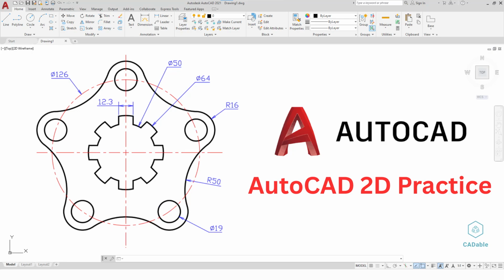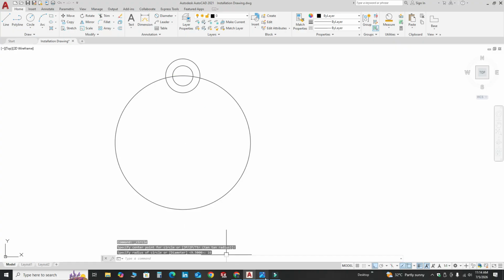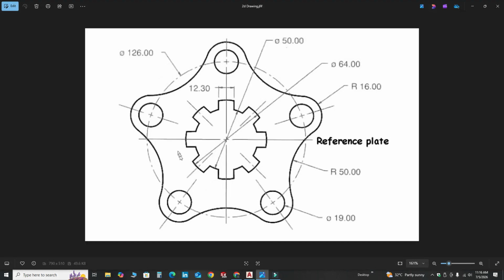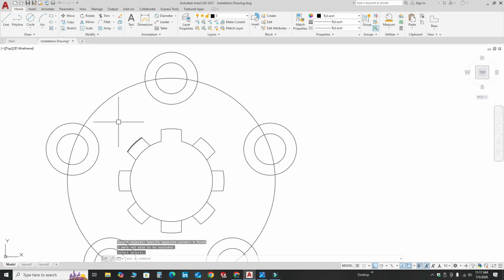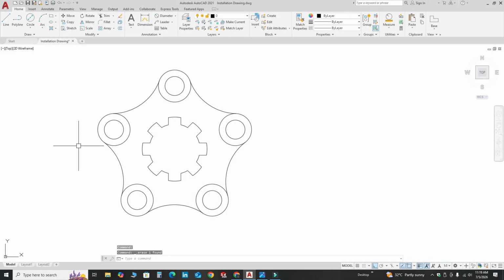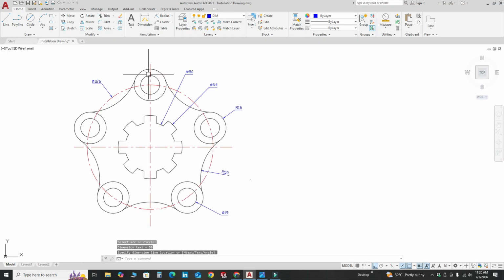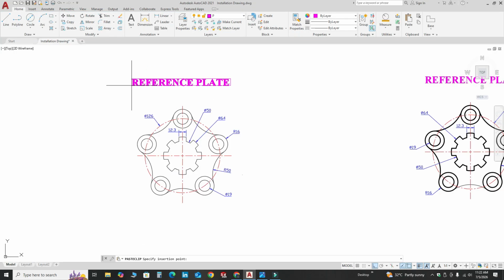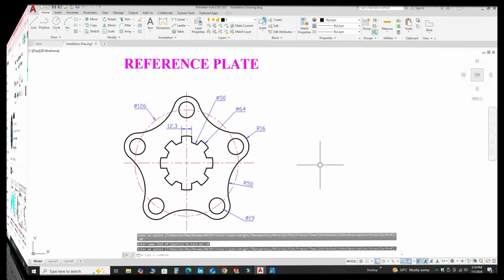Reference Plate AutoCAD | AutoCAD 2D Practice | Create Dimensions AutoCAD | AutoCAD Match Properties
Reference Plate AutoCAD | AutoCAD 2D Practice | Create Dimensions AutoCAD | AutoCAD Match Properties | CADable

Hi friends welcome back to CADable. This is Engr. Ibrahim Omer and in todays tutorial we will learn how to model a reference plate in AutoCAD. I am using AutoCAD 2021 but if you are using a below version of AutoCAD or a future version of AutoCAD you can still follow this tutorial.

Chapters of the tutorial:

0:00 – Introduction
0:20 – Creating Different Circles
1:50 – Creating Polar Array 5 times
2:29 – Creating Hub Profile Using Line, Offset, Trim, Explode and Array
4:07 – Sketching Outer Profile (Arcs) Using Fillet and Array
5:08 – Drawing OR Copying Centre Lines
5:28 – Applying Dimensions
6:34 – Match Properties
6:56 – Adding Text in AutoCAD
7:55 – Changing Line weights
8:58 – Important Message
9:22 – Conclusion